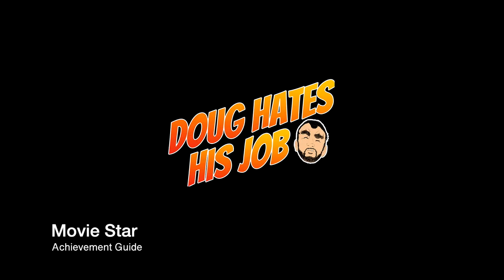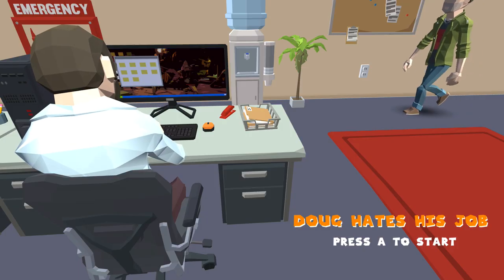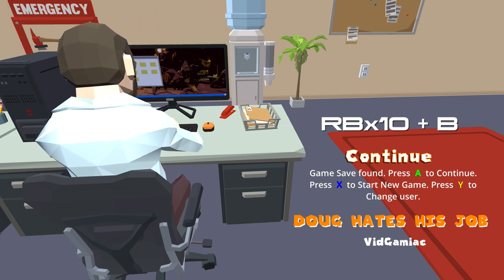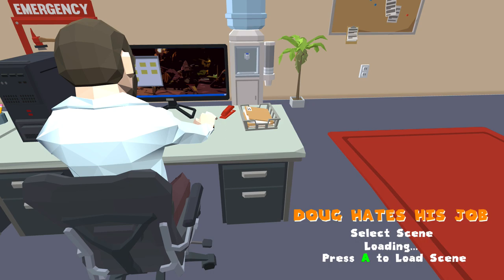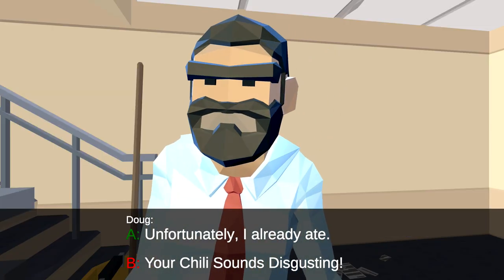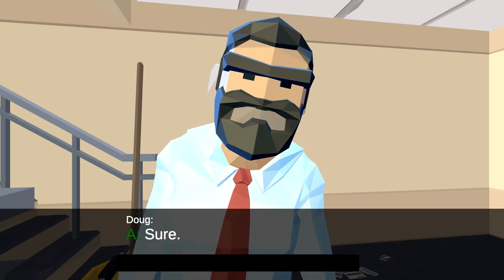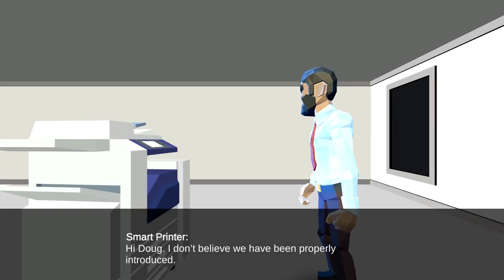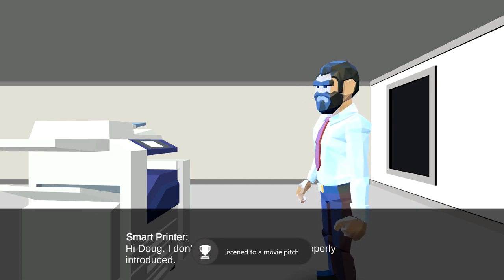Doug Hates His Job - Movie Star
Movie Star - Listen to a movie pitch.